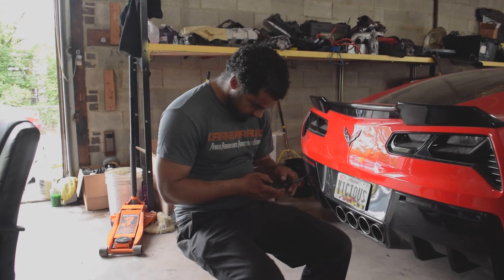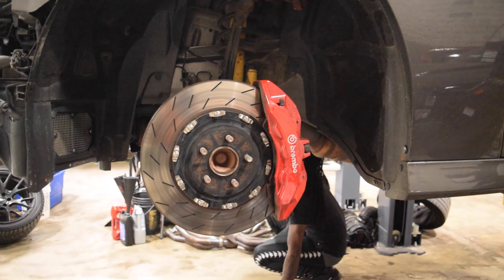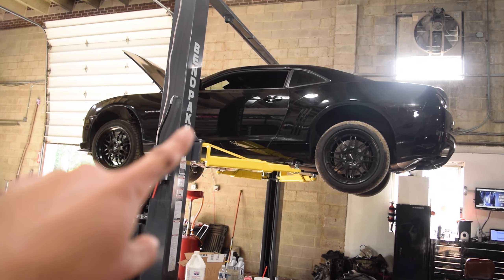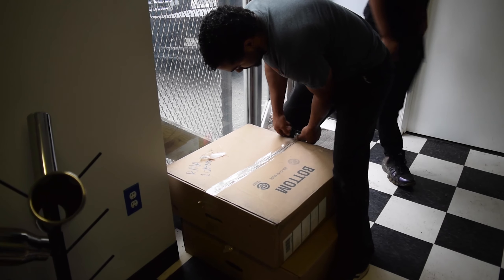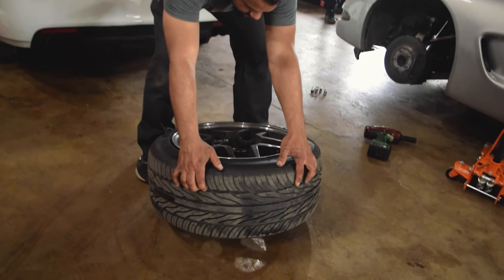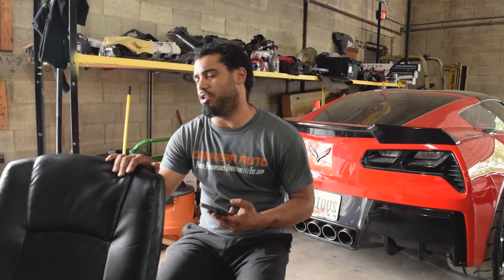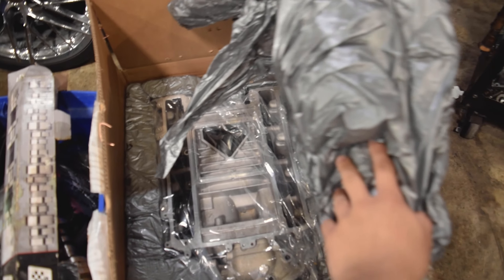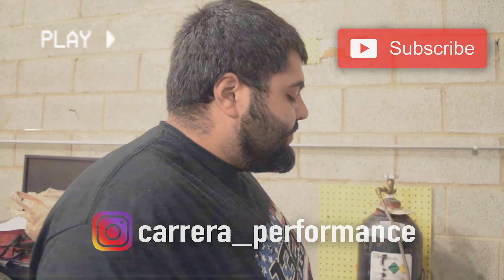OUR 4 DIGIT CORVETTE BLOWS A MANIFOLD!!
Another Friday at Carrera and its interesting, find out what happens to our Turbo Corvette!

Thanks once again & I hope you enjoyed the video, see you guys soon!